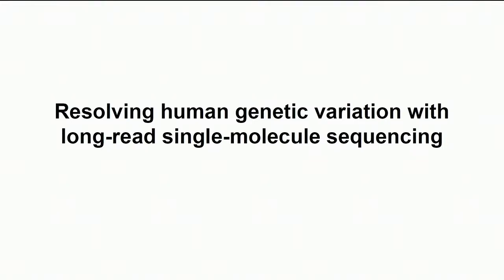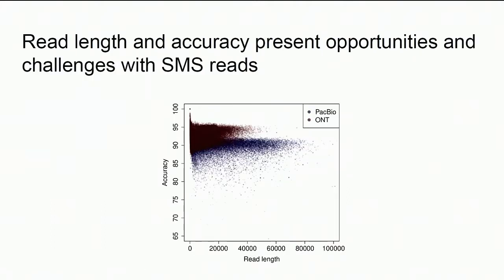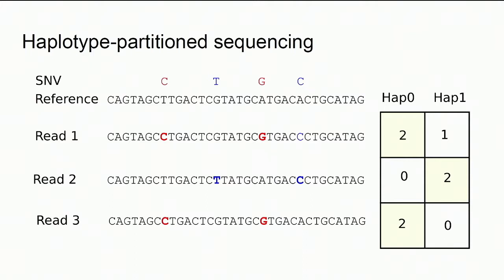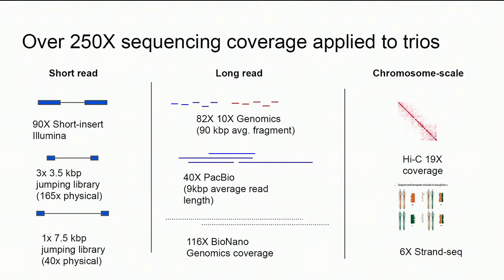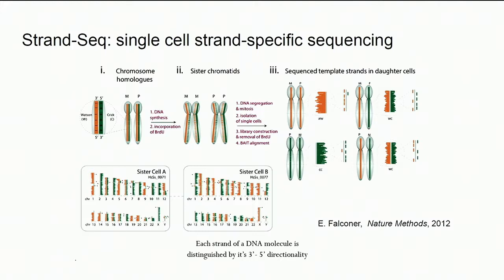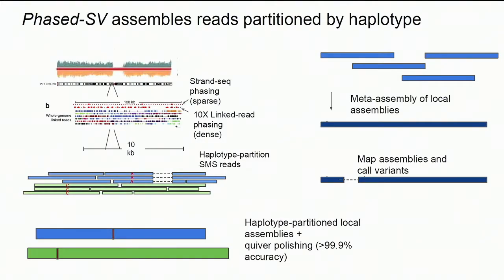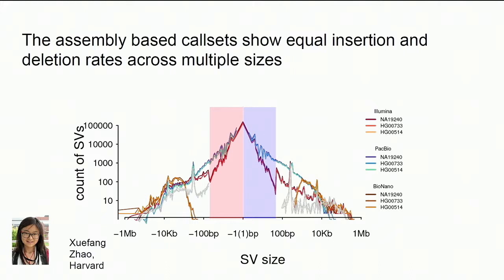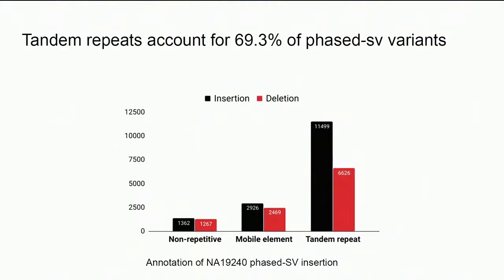E01.2 Resolving human genetic variation with long-read single-molecule sequencing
Mark JP Chaisson; United States